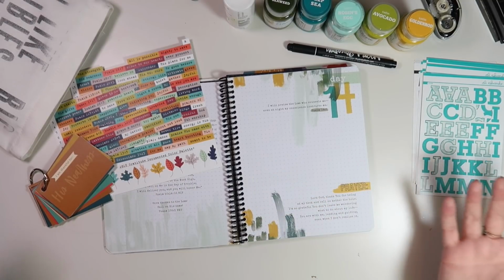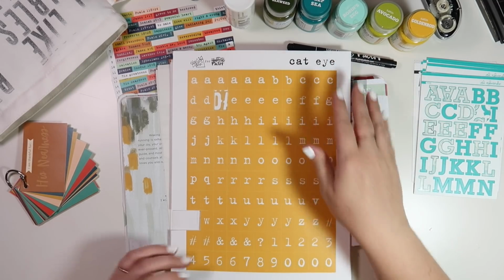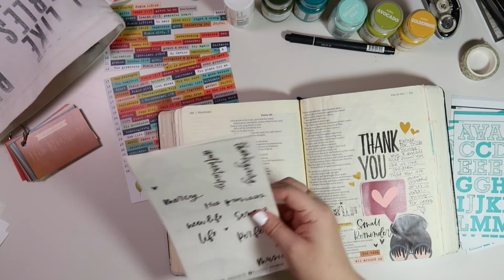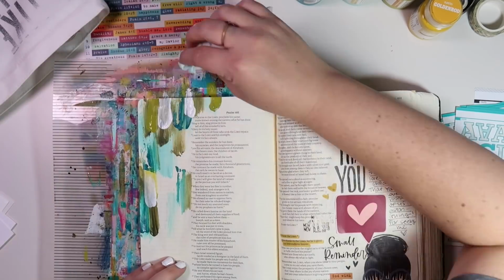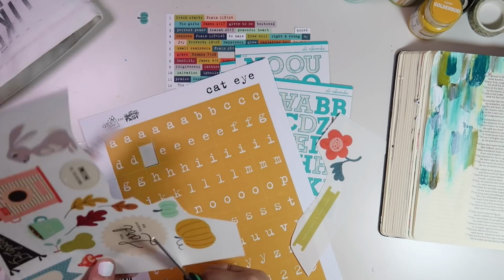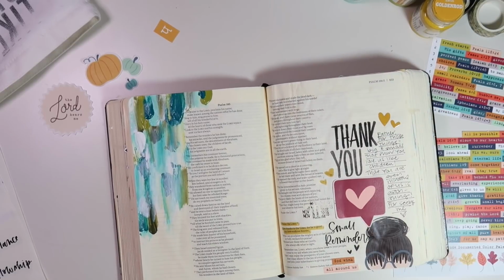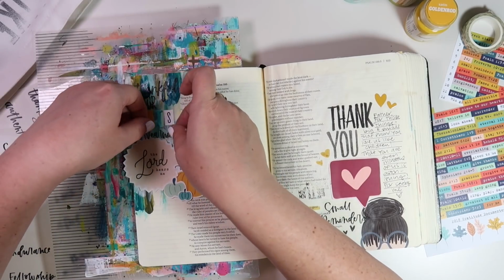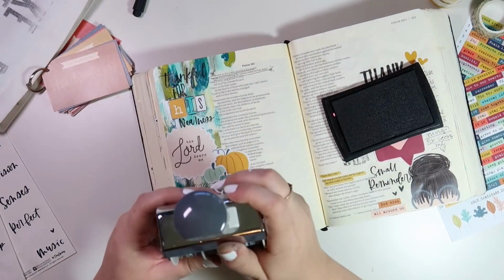Gratitude Documented Day 14 | Bible Journaling Process Video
Sharing a bible journaling process video for day 14 of Illustrated Faith's Gratitude Documented project!

Target Handmade Modern Paints in Robin's Egg, Seaweed, Deep Sea, Goldenrod and Avocado